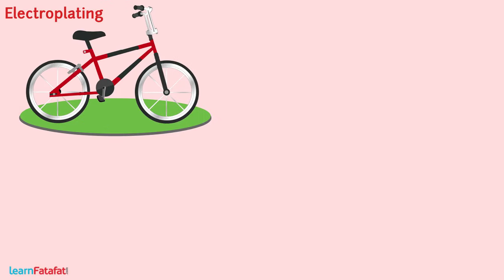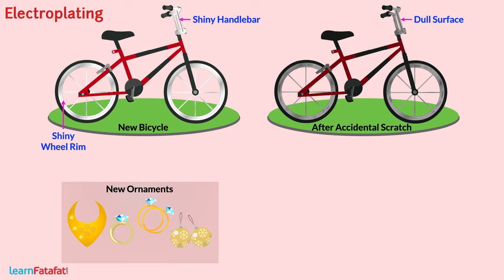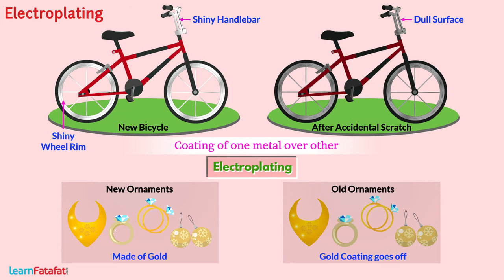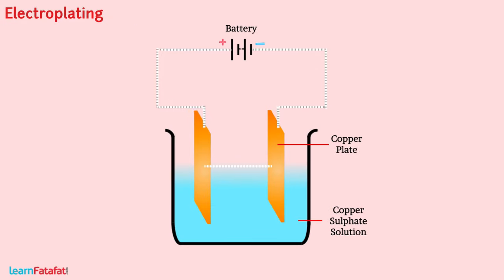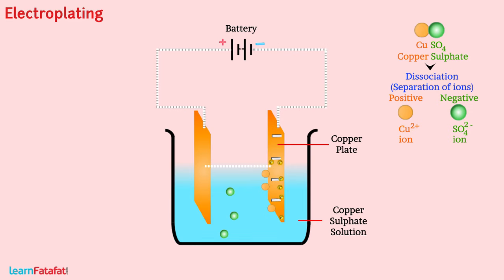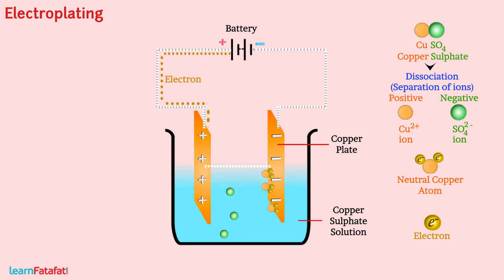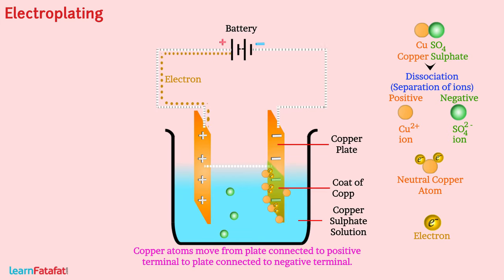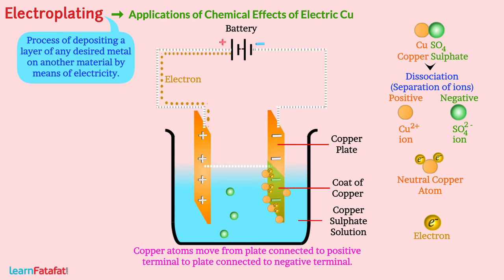Chemical Effects of Electric Current Class 8 Science - Electroplating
A process of depositing a layer of any desired metal on another material by means of electricity is called electroplating. It is one of the most common applications of chemical effects of electric current.
When electric current is passed through the copper sulphate solution there is dissociation (Separation of ions) of copper sulphate. Dissociation signifies separation of positively charged copper ion from negatively charged sulphate ion. Being positively charged the copper ions get attracted towards negatively charged copper plate, where the ion receives electrons and get neutralised. During same time electrons get pulled by positive terminal of battery from the copper plate connected to positive terminal, as a result a neutral copper atom get converted to ion. The ion move in the solution. The process continues as long as current flows through the solution making a coat of copper on the plate connected to negative terminal.
Such a process of depositing a layer of any desired metal on another material by means of electricity is called electroplating.